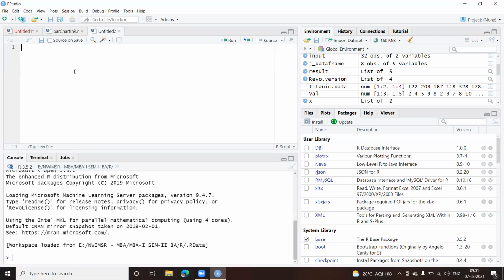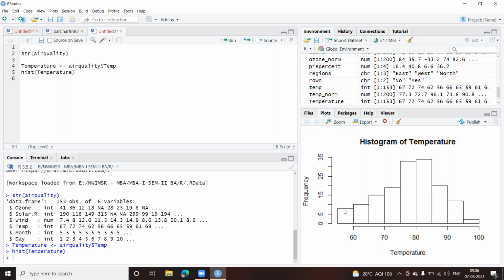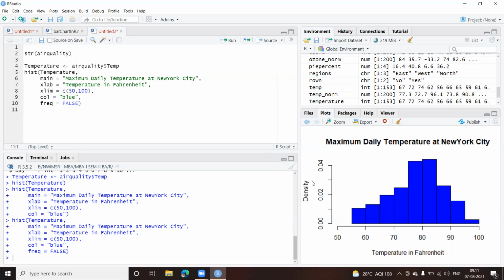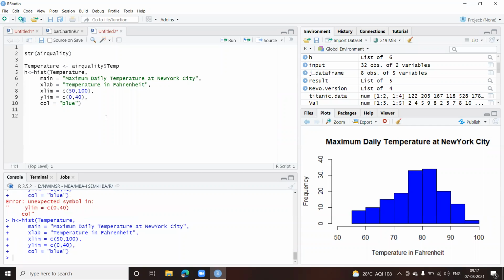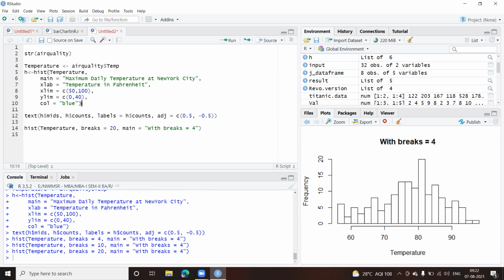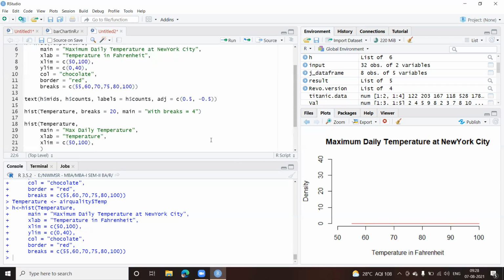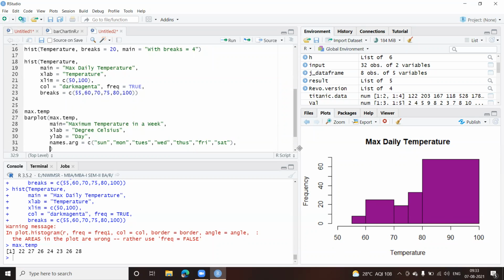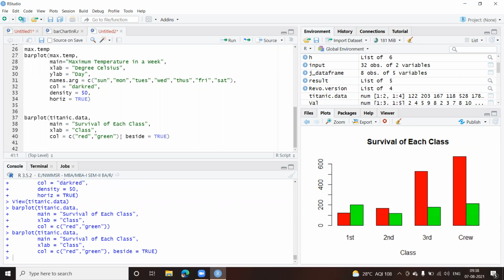BA using R 7-8-2021 Part 1